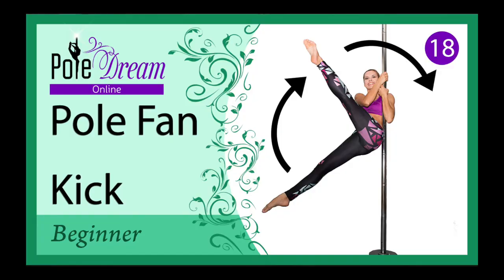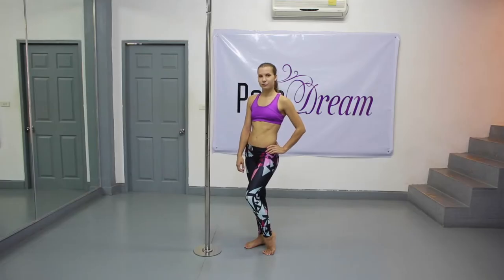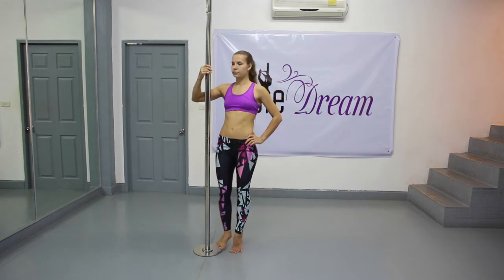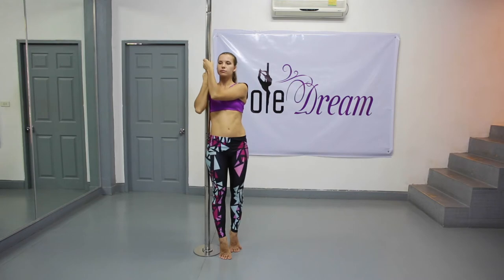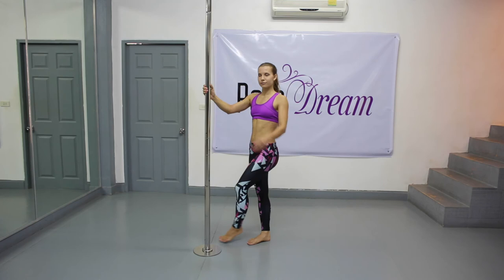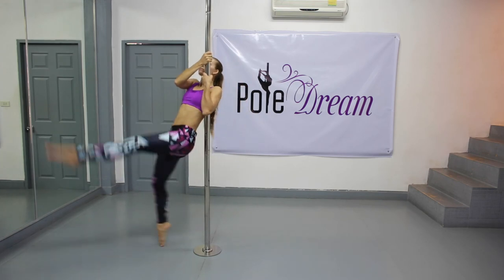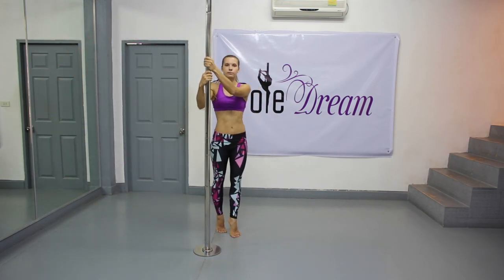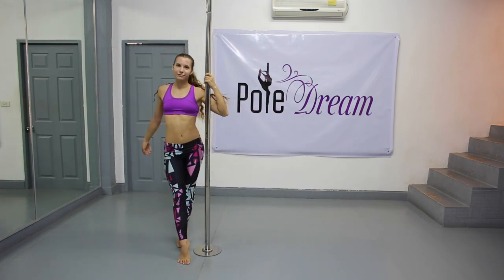18 - Pole Fan Kick tutorial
👍Your step by step way to the perfect poledancing - sing up for the Online Pole School

Pole Fan Kick tutorial